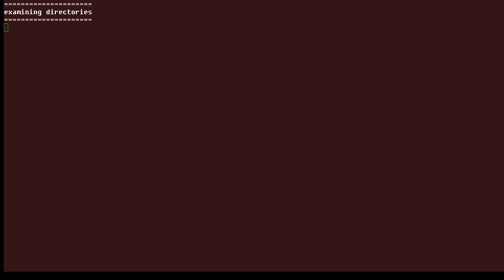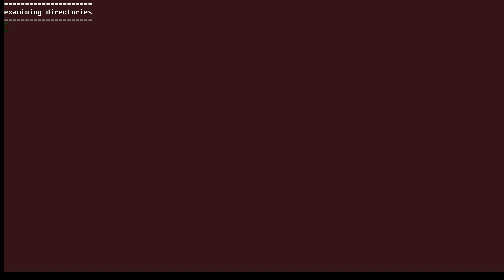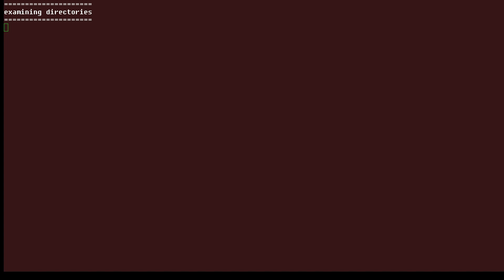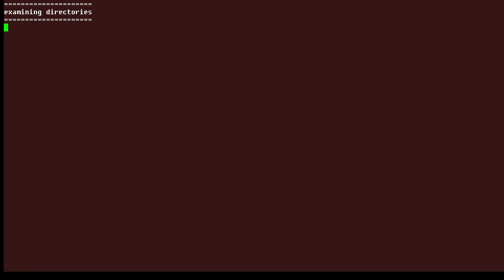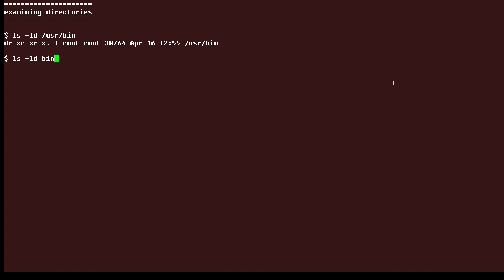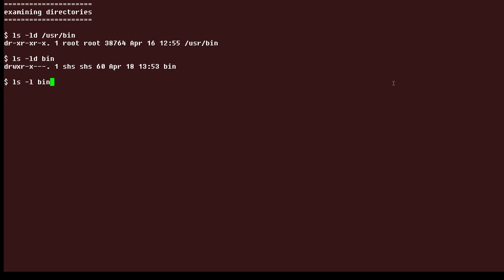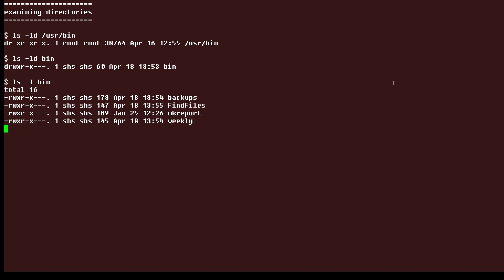How to access directories in Linux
In this Linux tip, we’re going to look at directories on Linux – basically folders that are set up to house related files. Whenever you use a command like “ls dirname” for a directory, you will see a list of the files it contains.